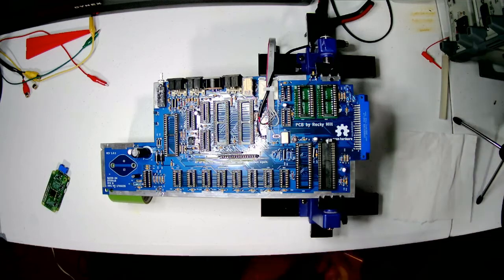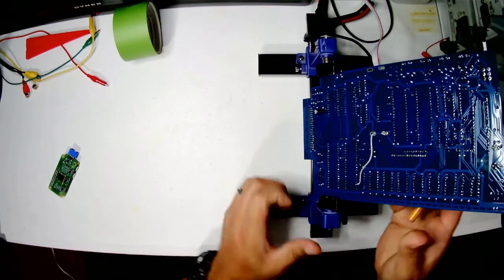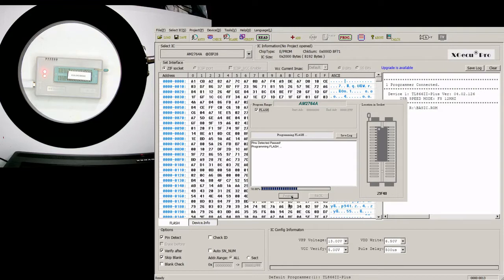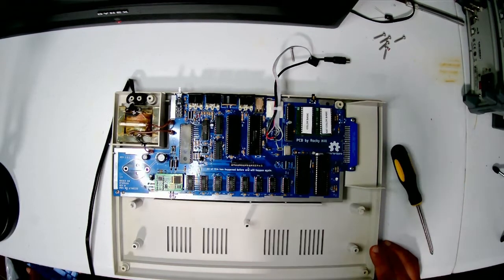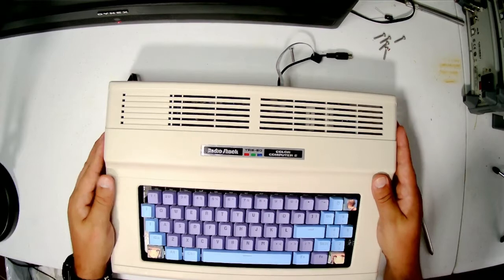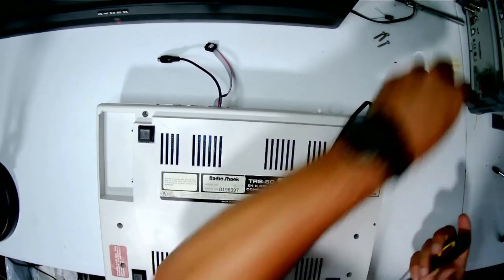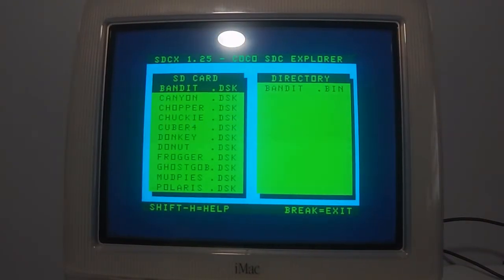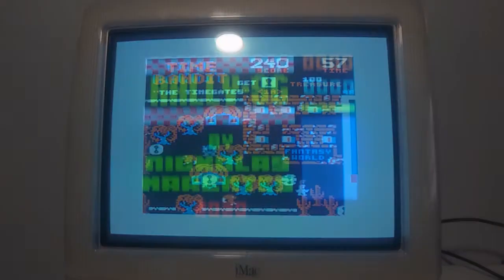Making a CoCo 2, a Retro Resurrection Part 4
This is part 4 of a 4 part series for SepTandy where I make a CoCo 2 using a
new PCB and parts purchased online and from people in the CoCo community.
No CoCo's were harmed in the making of these videos!

This is the last video showing how I made a CoCo 2.
Here I insert the chips, assemble the case and play some games.
Finding the time to finish this video was challenging but it was worth it.

You can download the schematic and PCB at my repo(more up to date)

Or from the main branch.

Once downloaded the files are at
"bit-preserve/Tandy-RS/TRS-80 Color Computer/Color Computer 2/26-302x"

If you're interested in the iMac G3 DV VGA monitor read the wiki I made.